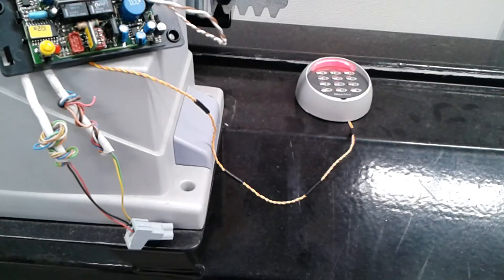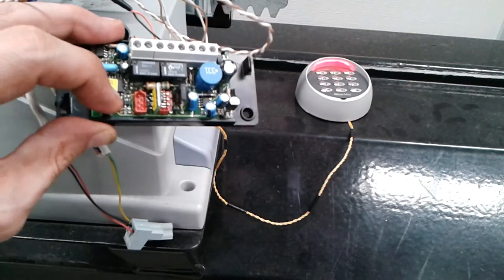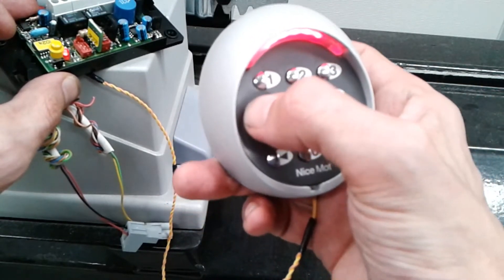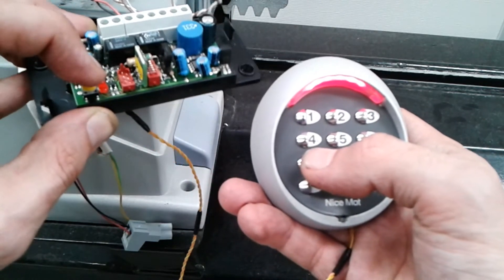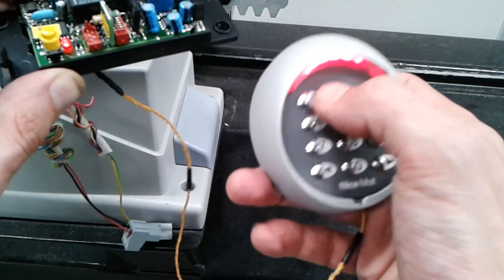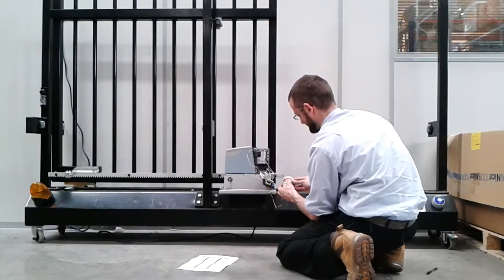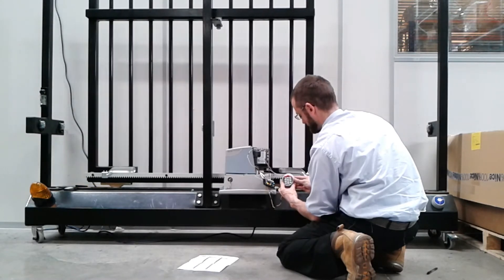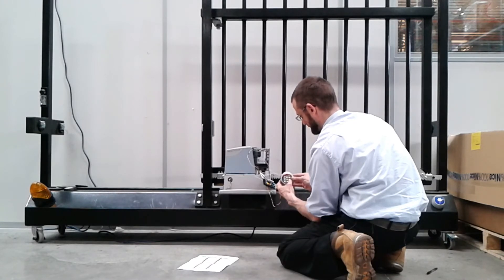Nice Quick Vid - Setting up an MOT to an MORX in easy mode using channels 1 and 2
How to set up an MOT to an MORX in easy mode using channels 1 and 2